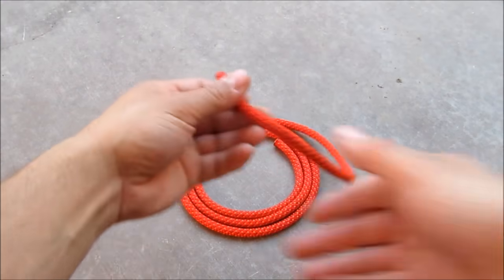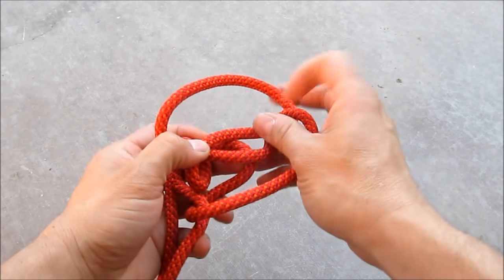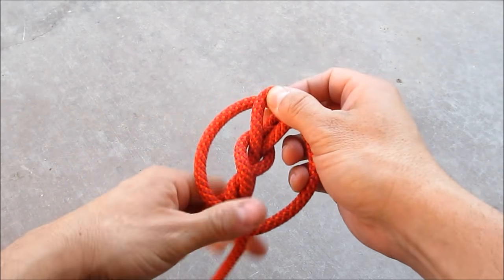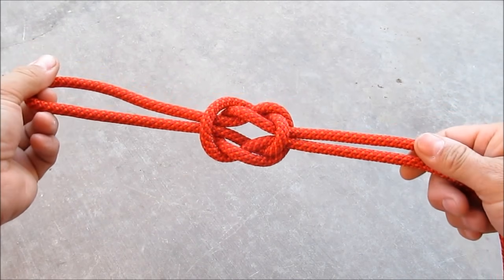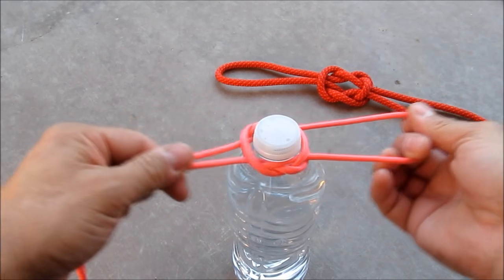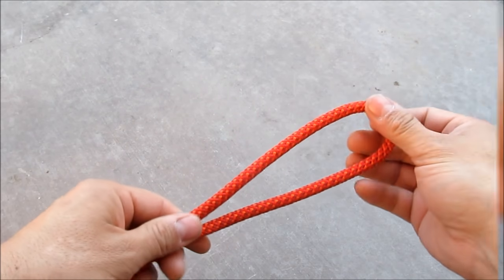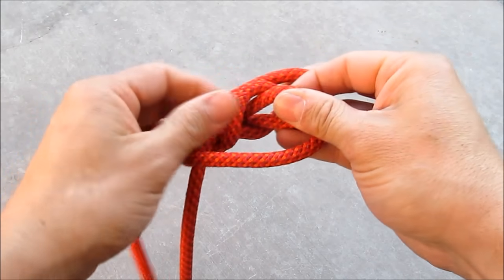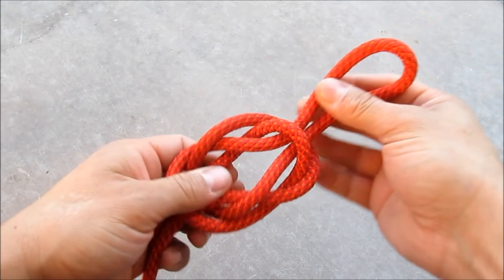Narrated Bottle Knot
The cord I used:

A narrated knot by Fish Bone Knotless Gear Tie. THANKS!